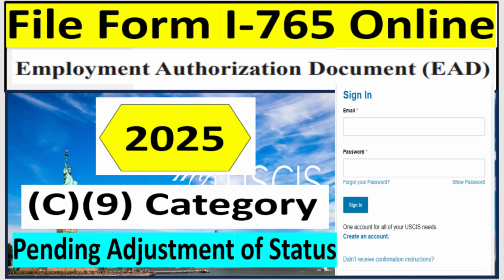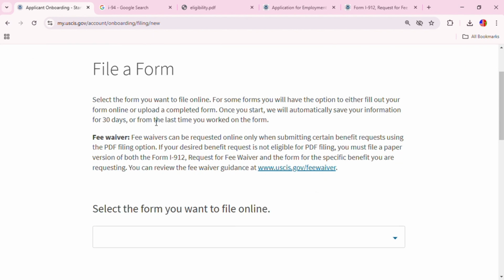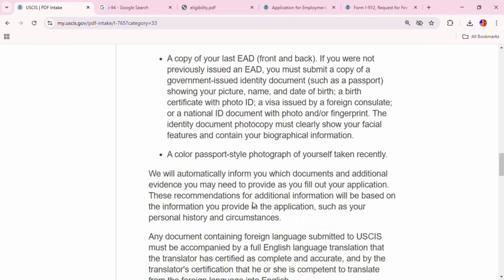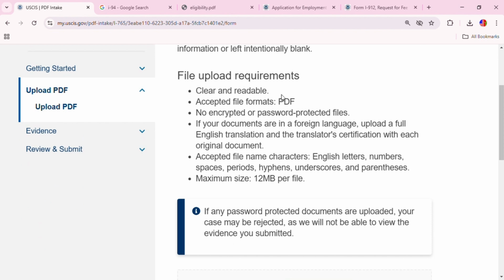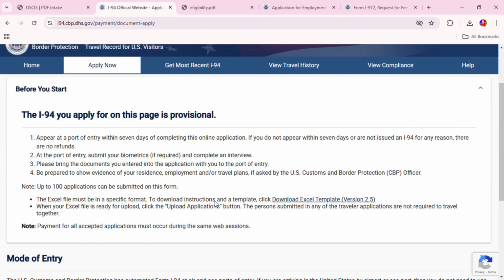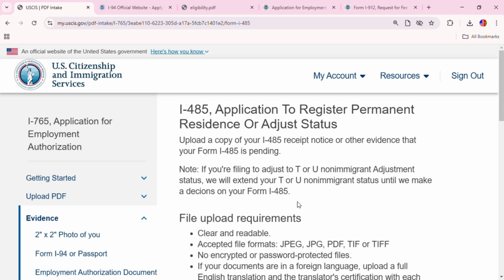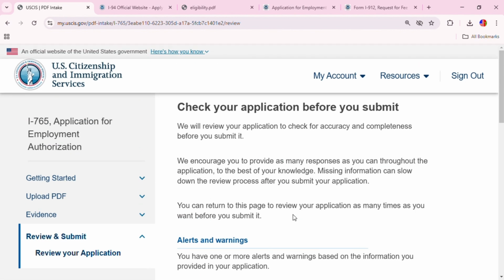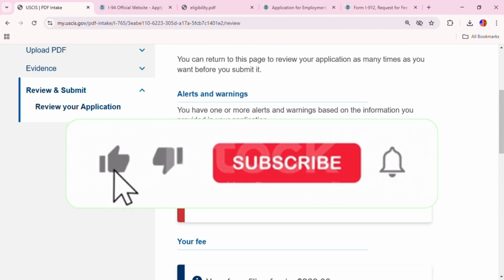I-765 Online || Employement Authorization Document || Pending Adjustment of Staus (C)(9) Category.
This Video will Help you file Form I-765 Online Application for Employment Authorization (EAD) For pending Adjustment of Status (C)(9) Category. It is very detailed and step by step Guide.
Please consider supporting this channel using the Super Thanks feature.